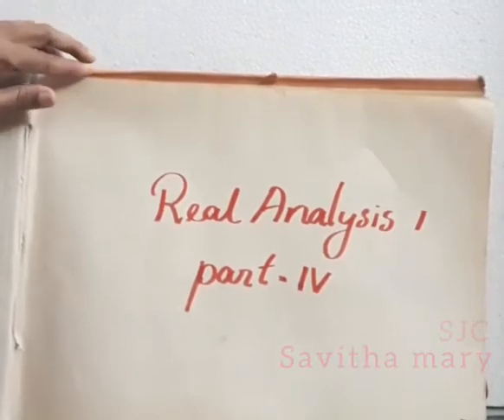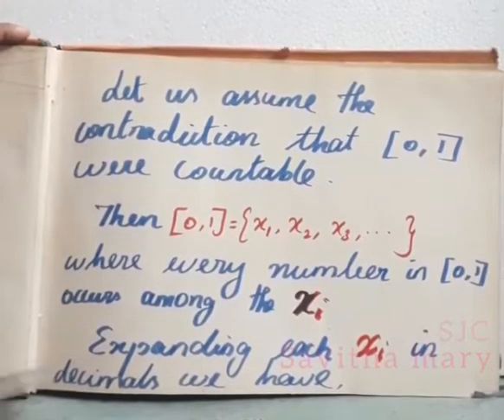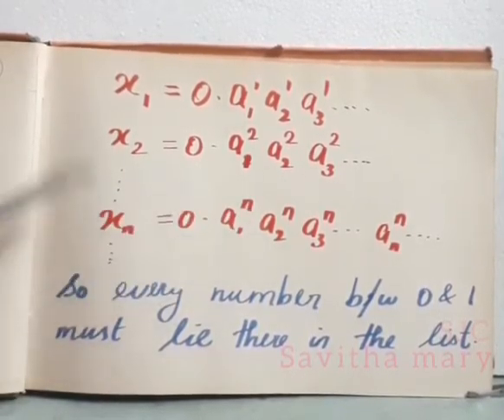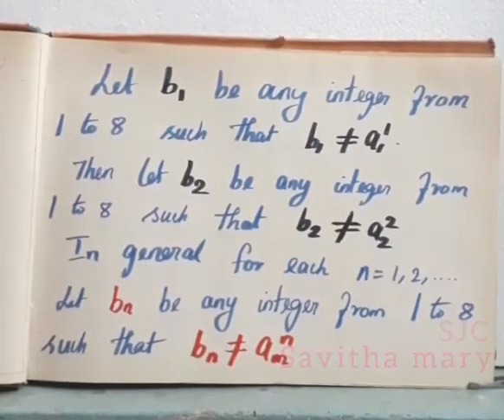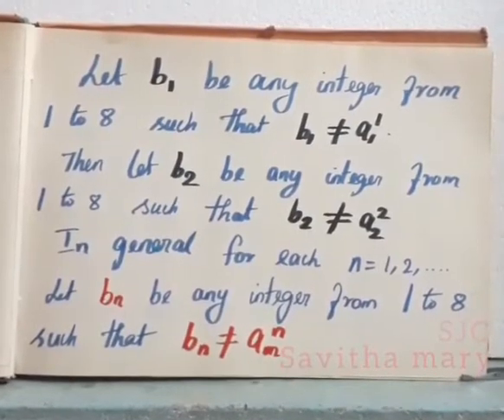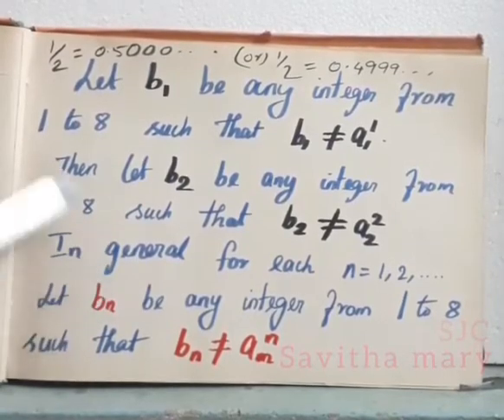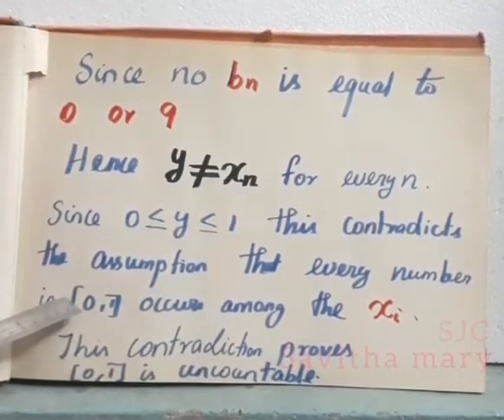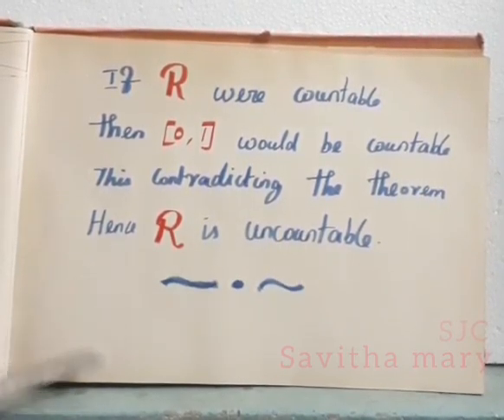SJCTNC - MT510 - Real Analysis I - Part IV - unit I